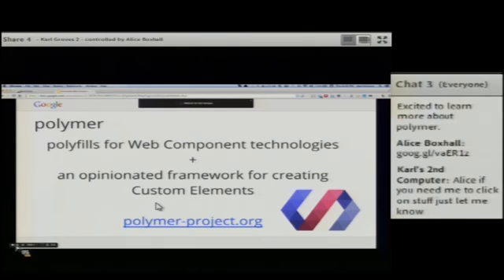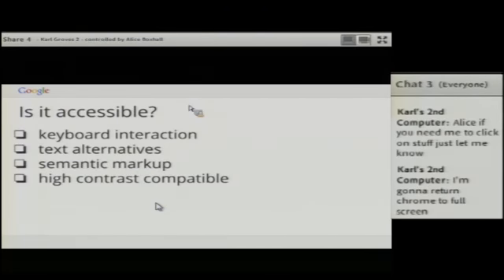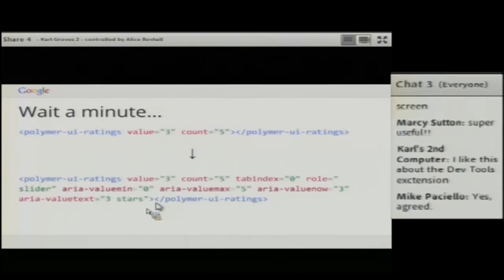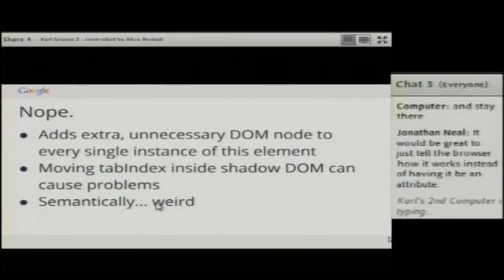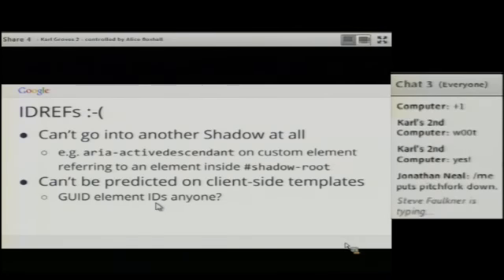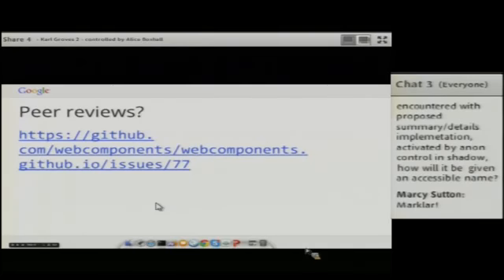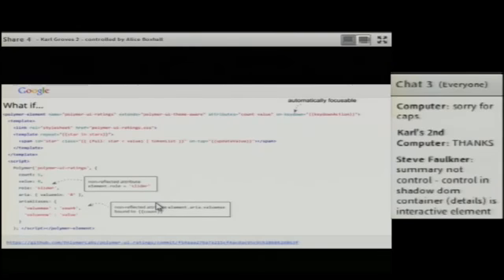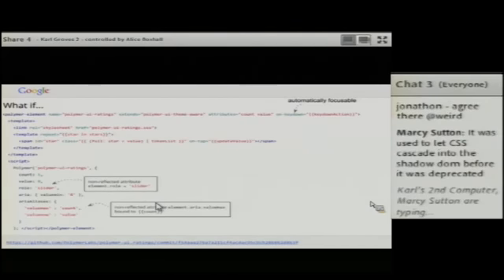Alice Boxhall "Accessible Web Components using Polymer" id24 2014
Web Components is a set of upcoming web specifications which will allow web developers to create their own reusable HTML elements. In this talk, I'll demonstrate the techniques we can use for ensuring that these new elements are as accessible as possible, using the Polymer libraries, which provide an interface for creating your own custom elements with a minimum of boilerplate.
Alice Boxhall is a software engineer at Google, where she works on improving accessibility support in Google Chrome. She is also the creator of the Accessibility Developer Tools project